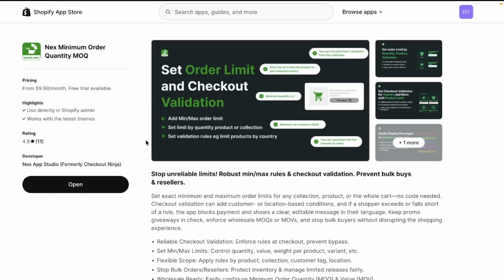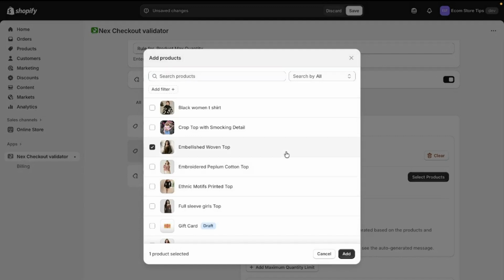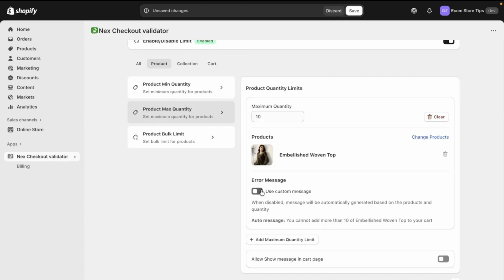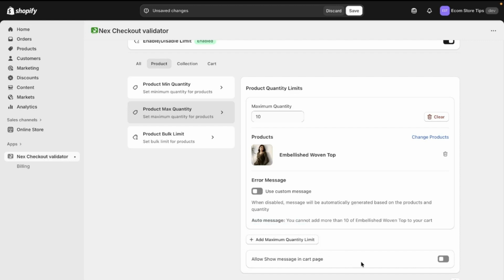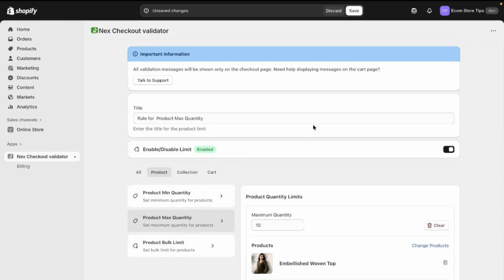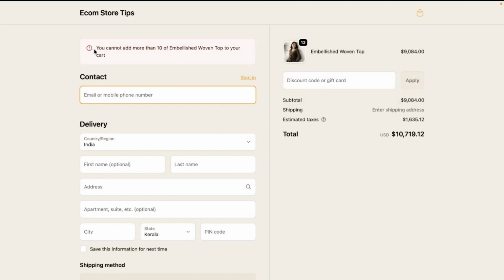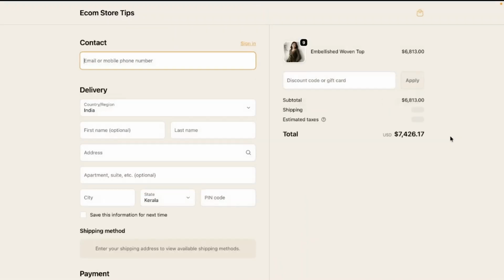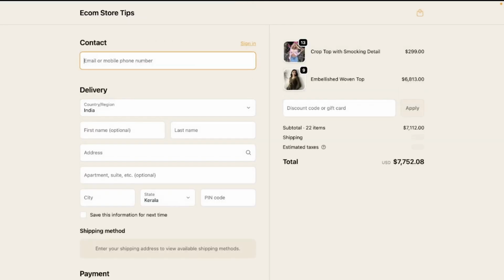Shopify Product Max Quantity Setup Tutorial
This tutorial explains how to configure maximum quantity limits for Shopify products.
Setting a maximum quantity for products helps you:

Prevent bulk buying or stock hoarding

Stop resellers from abusing inventory

Control demand during sales or launches

Apply fair purchase limits per product

🔗 Try Nex Vheckout Validator MOQ app :-